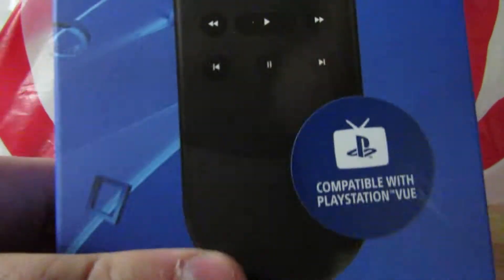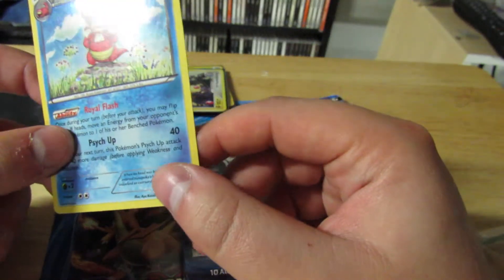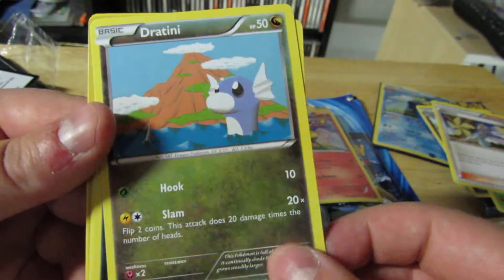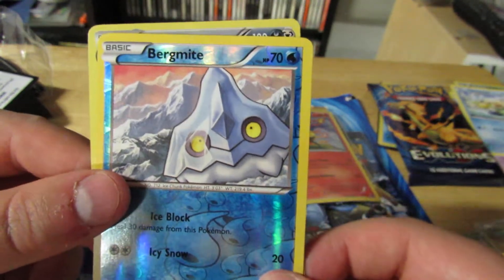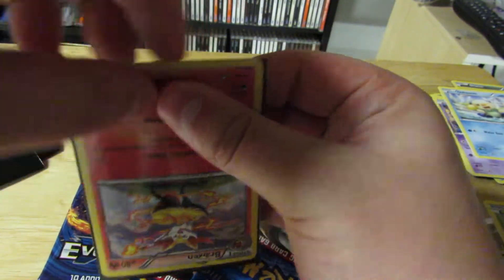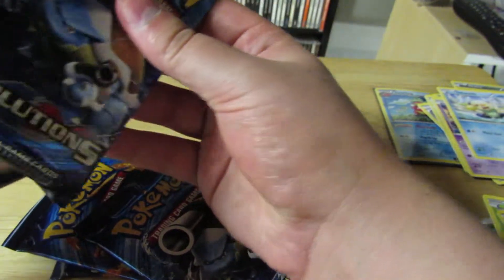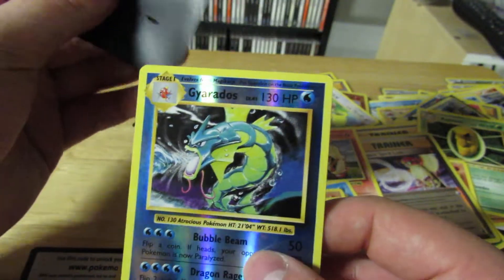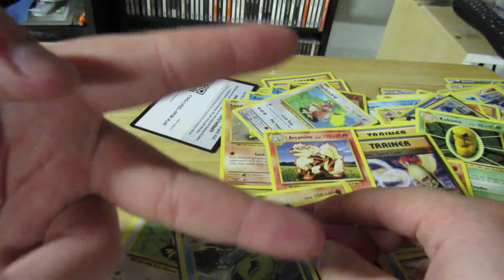Opening Random Pokemon Packs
Hello YouTube,

                    On today's video I share something pretty nostalgic to me as I open for you all some random Pokemon card packs. So join me as I run the what is essentially the Lotto for kids and try to pull something cool.

Music Used;
Pokemon Trading Card Game 1 & 2